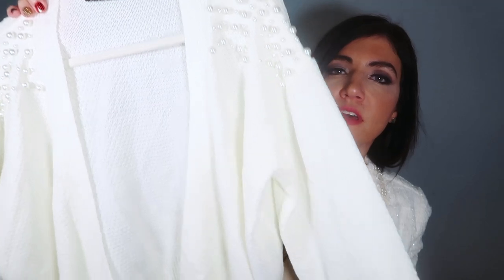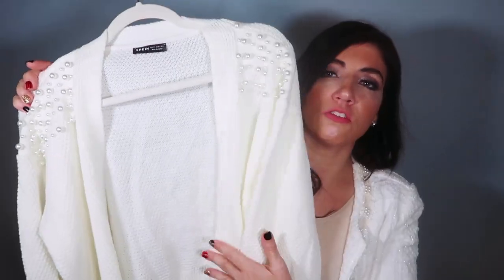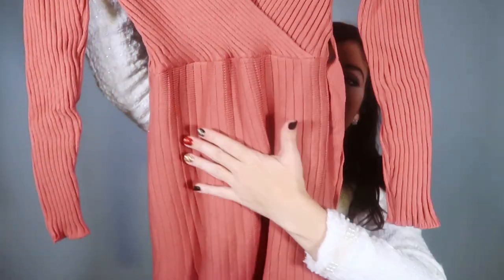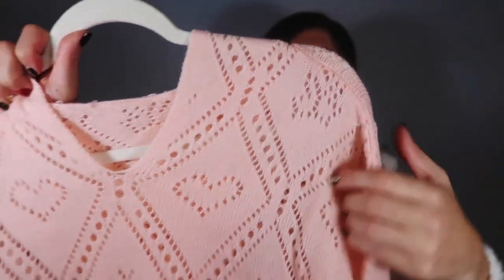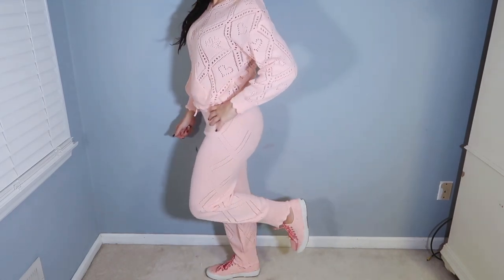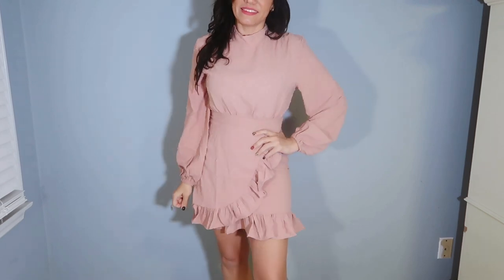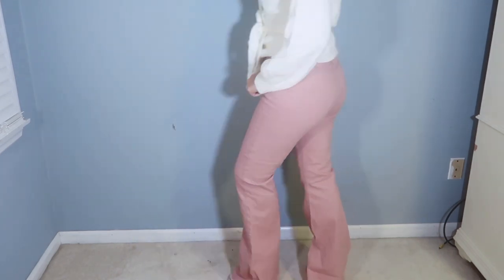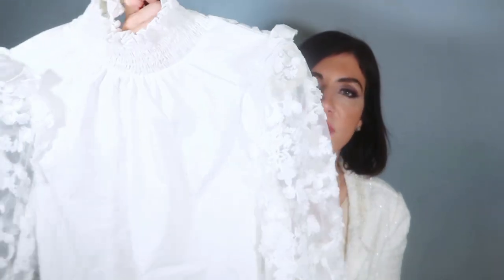SHEIN CLOTHING TRY ON HAUL // AFFORDABLE FASHION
Hi Ladies hope you enjoy this SHEIN CLOTHING TRY ON HAUL . If you like SHEIN CLOTHING FINDS make sure you like this video and I will keep sharing AFFORDABLE FASHION.

Swiss Dot Mock Neck Lantern Sleeve Ruffle Trim Wrap Hem Dress

My Stats-  34D- 27-37  Height- 5'6 Weight- 145

Try Rocksbox free for a month 5 Jennifer  I'm a Jersey girl living in a Florida  world.  I'm a work at home mom with 3 daughters , 2 dog babies and 1 cat babe.  Some of my favorite videos to make  are cooking, cleaning,  lifestyle and beauty..